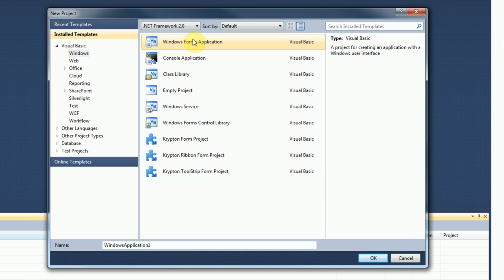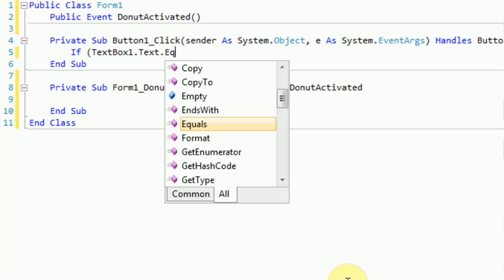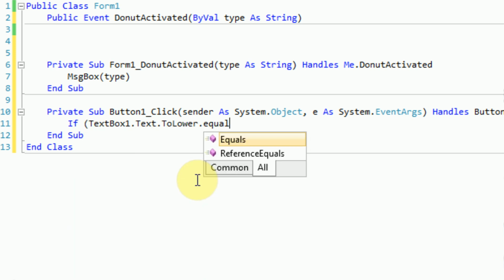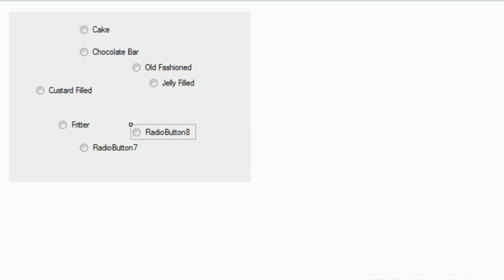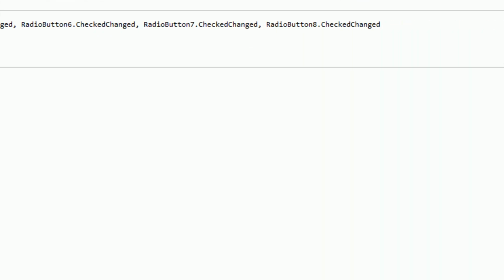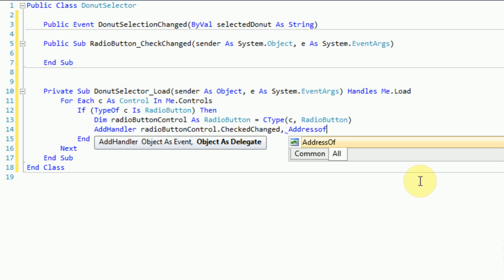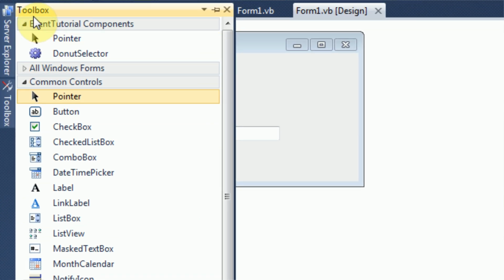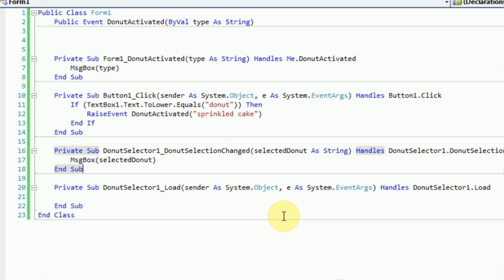VB.NET: Creating Custom Events (Visual Basic 2008/2010/2012)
After a long needed break from making videos, I have finally returned with a long-needed tutorial: Using custom events in VB.NET. This allows you to generalize events for custom objects in order to simplify the user-interaction code of your program. Very useful, indeed!